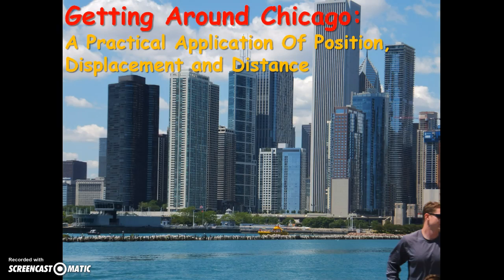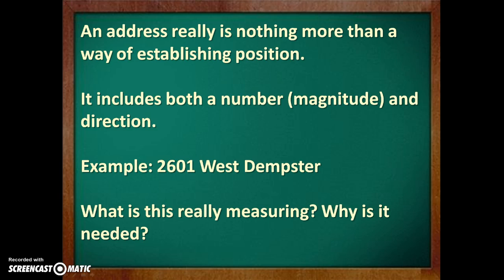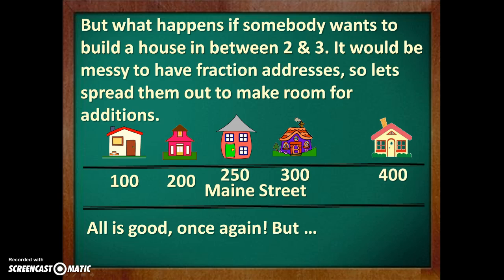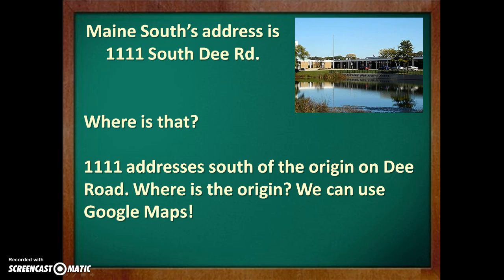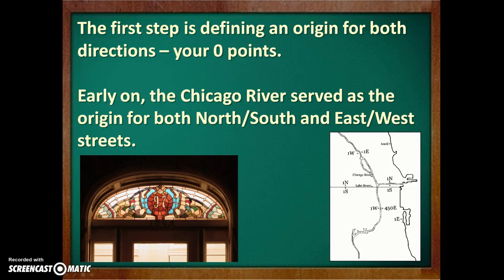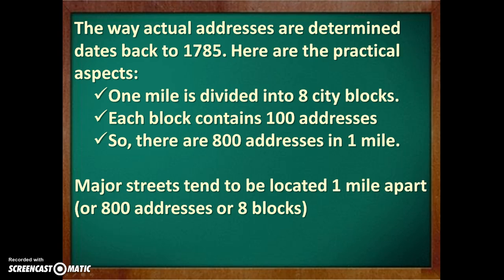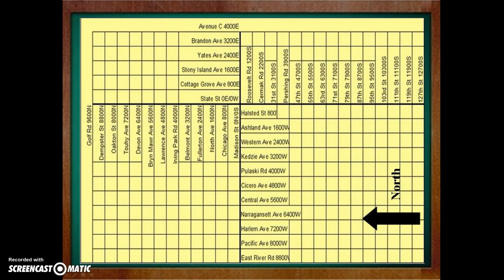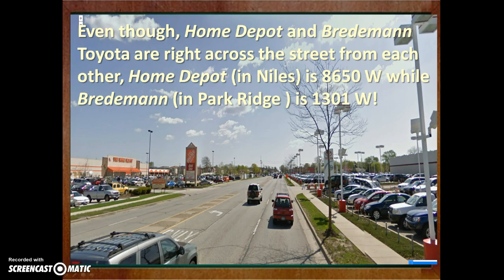Getting Around Chicago